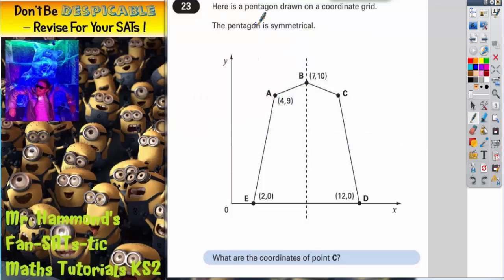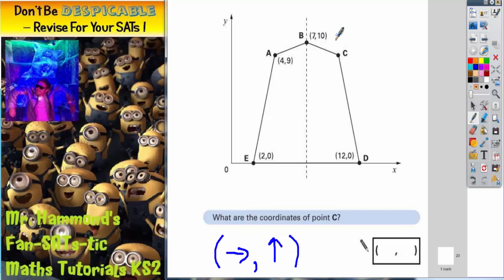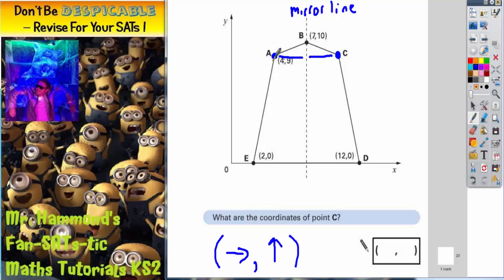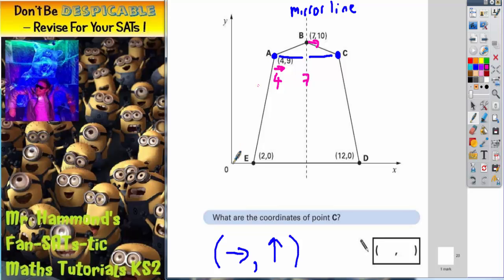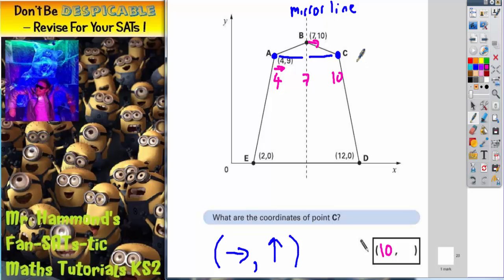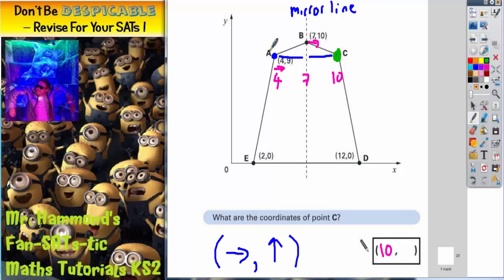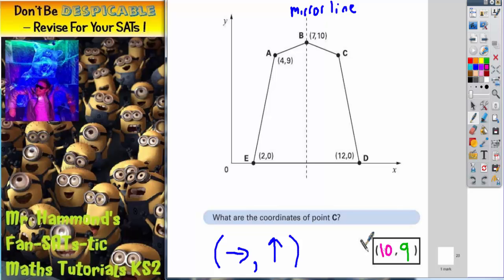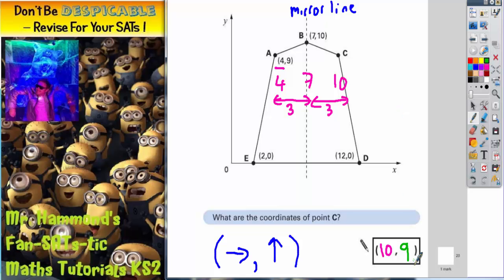Maths KS2 SATS 2003A Q23 ghammond